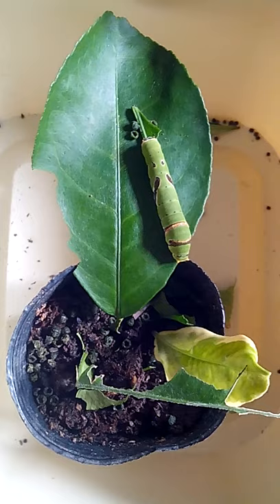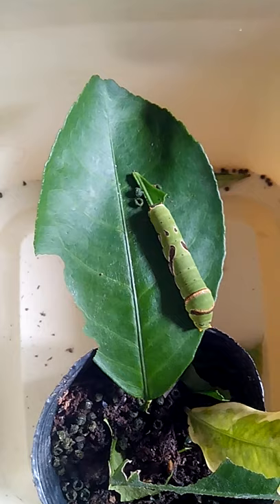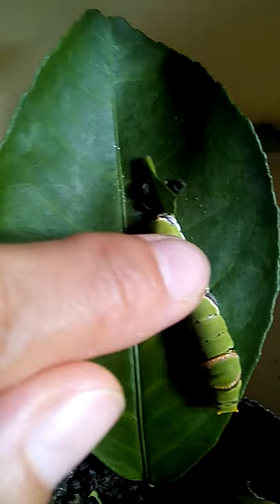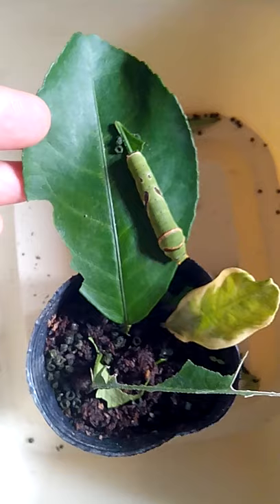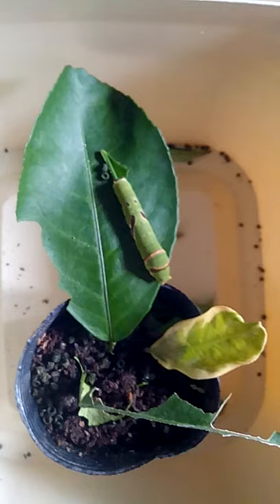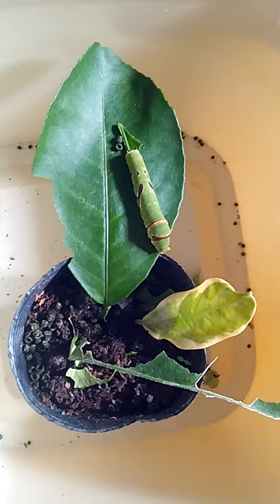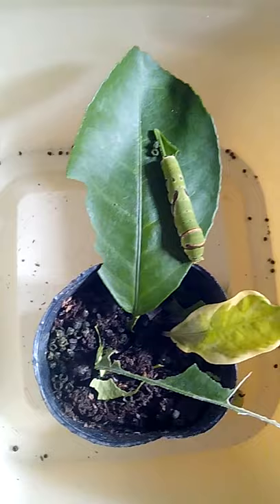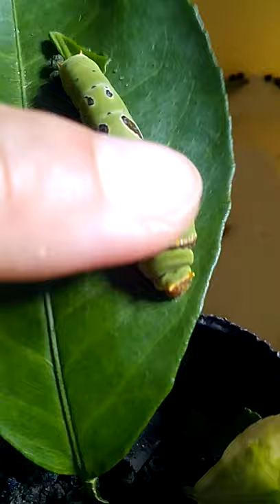Petting a caterpillar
Got her first from about 6 days ago. It's exciting to watch her everyday. Exciting cause although i do not know by heart the actual name of a butterfly she will turn into later, i know what she will look like. Not sure if she will turn in this container too but for now, the wait is really exciting me! :)